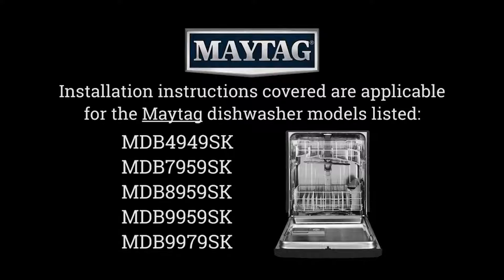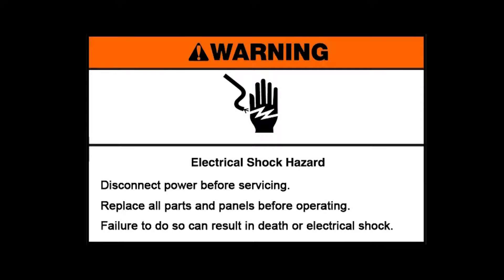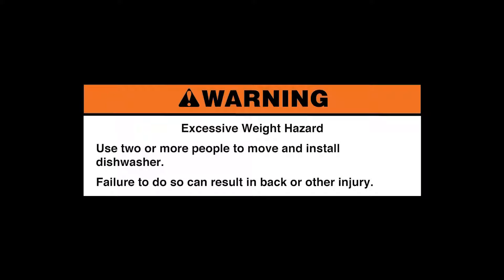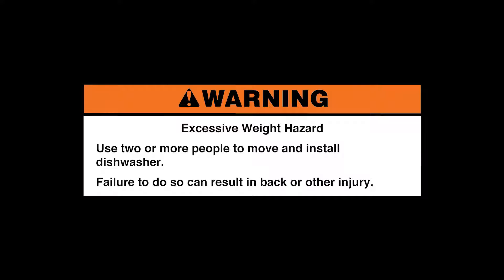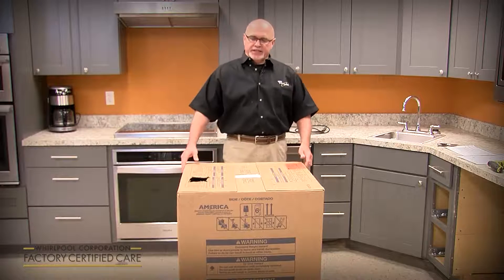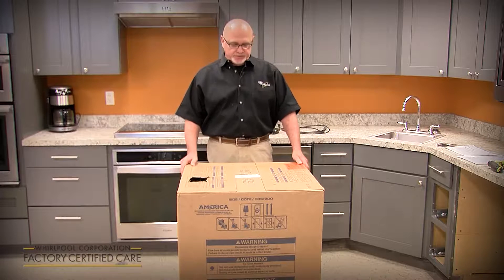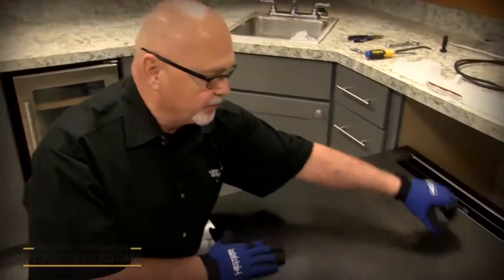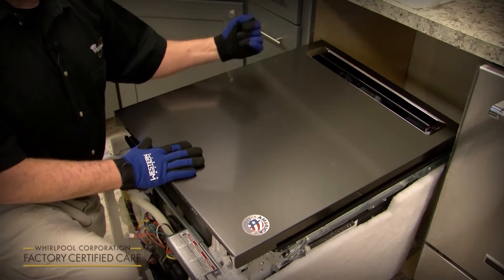DISHWASHER HANDLE INSTALLATION TIP 2020 REDESIGN